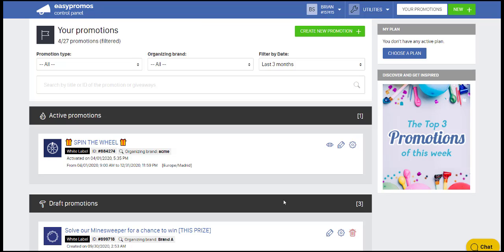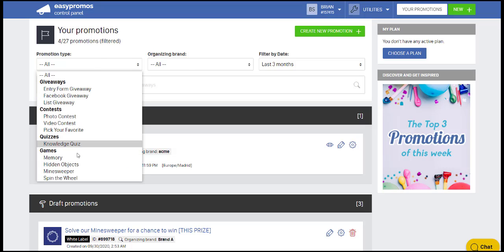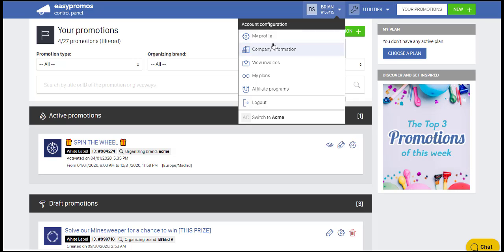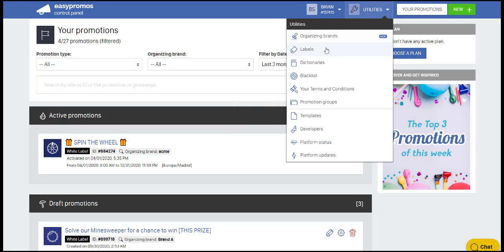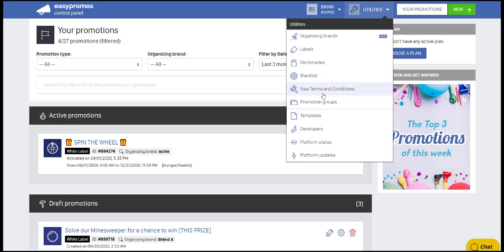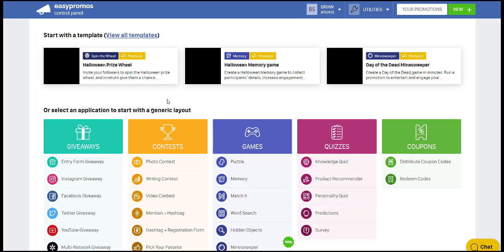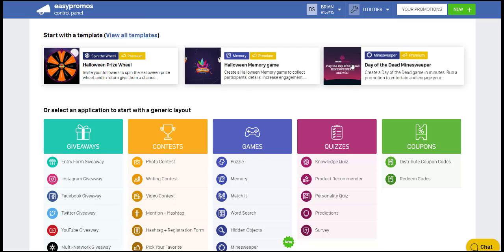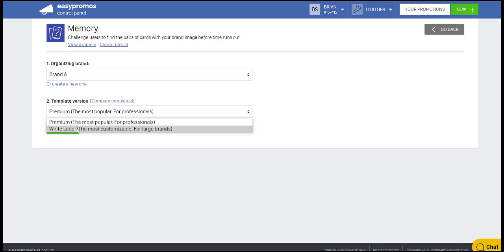Easypromos Agent Dashboard Overview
We click on the “Login” button to enter our dashboard.
General overview of the Agent Dashboard to explain the main functions available. Here we explain the following elements:

1. “Your promotions”: List of promotions divided into: Active, Drafts and Old

2. Filter of promotions: by type of application, by organizing brand and labels, and by Date

3. Overview of the main sections of the menu:
My profile
Invoices
My plan

Presentation of all the different apps available so you can choose any of them. You can create any type of app as a draft. You can also view the templates available.